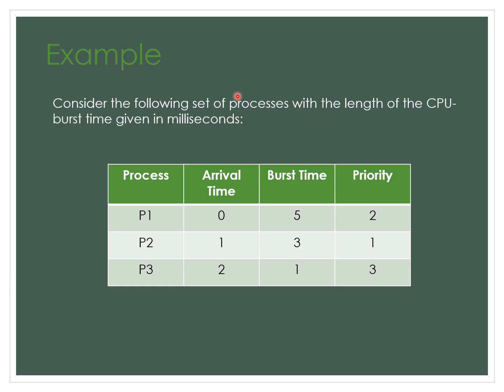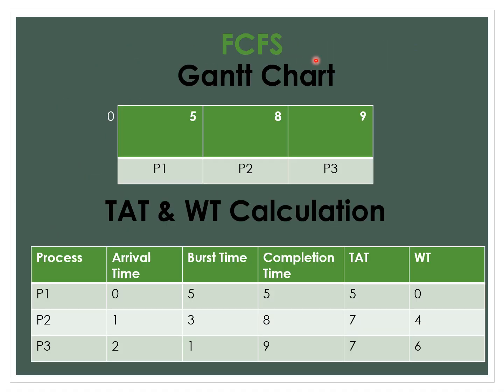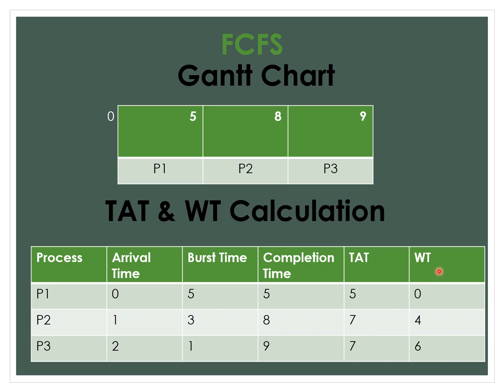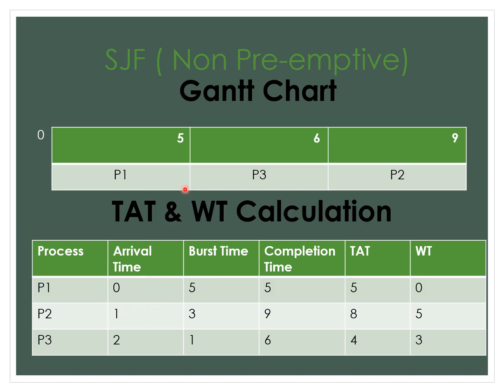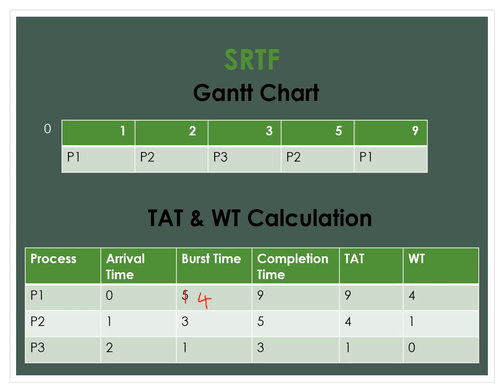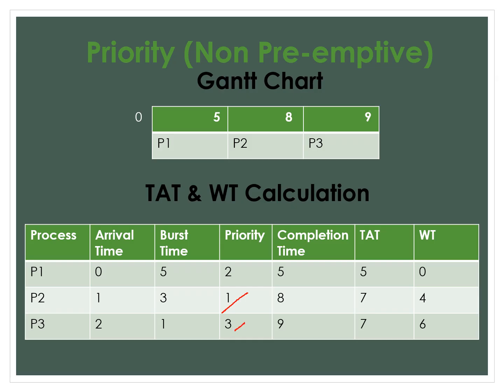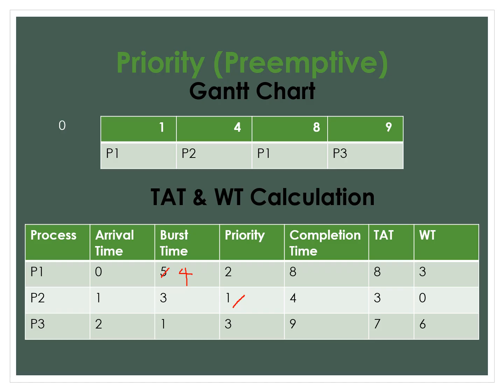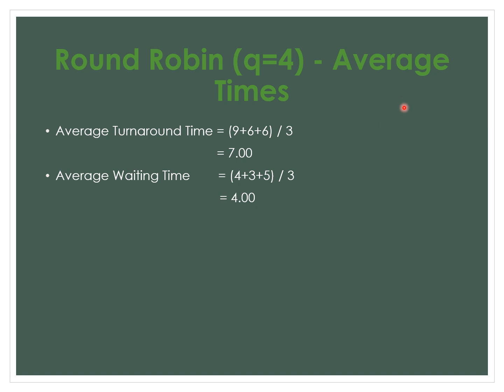CPU Scheduling Algorithms - Example Problem